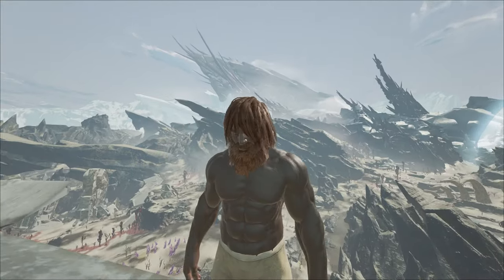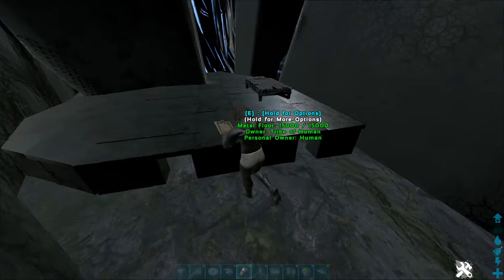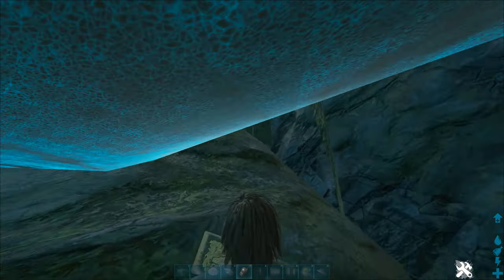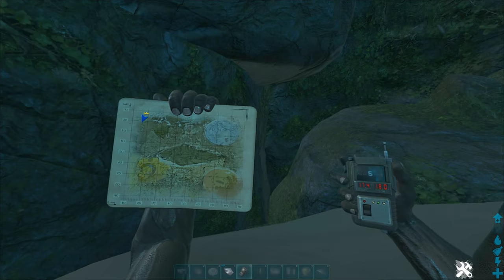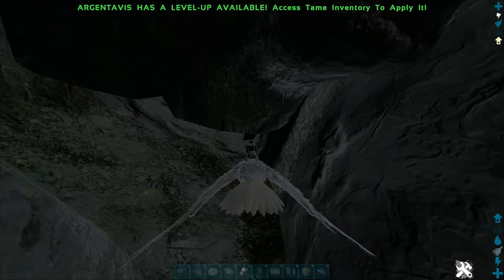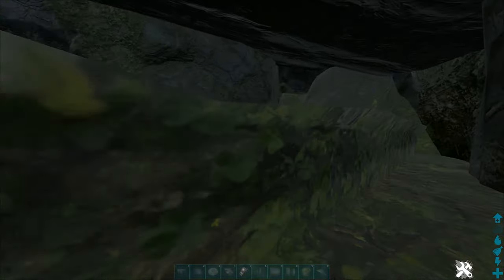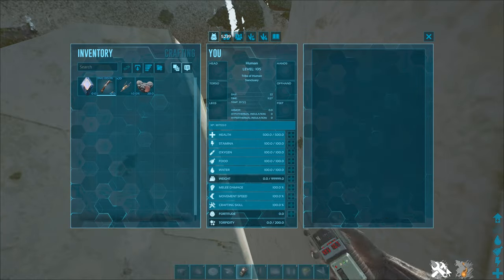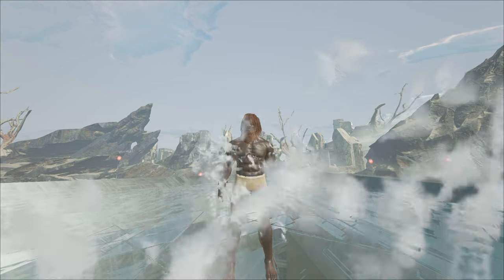9 Hidden Base Locations on EXTINCTION | Official Settings | For Solo or Small Tribes | ARK